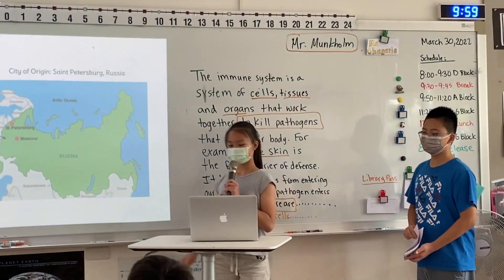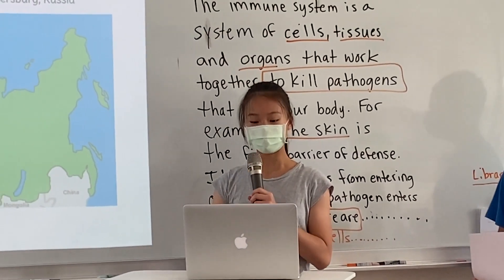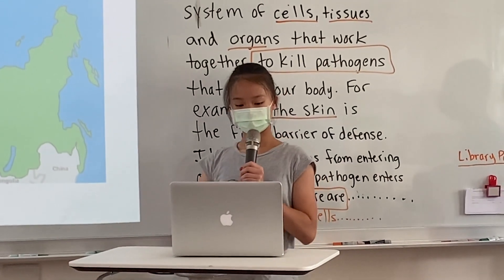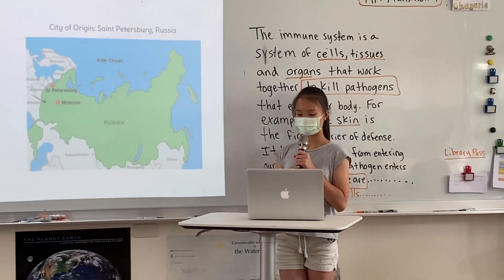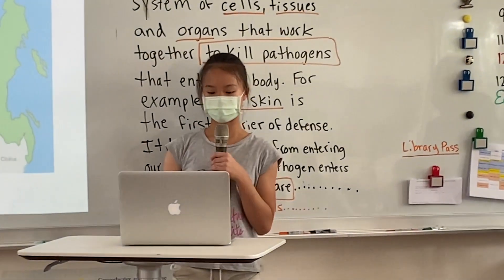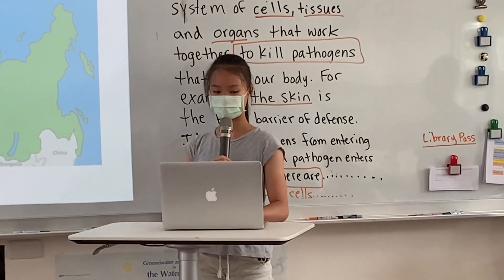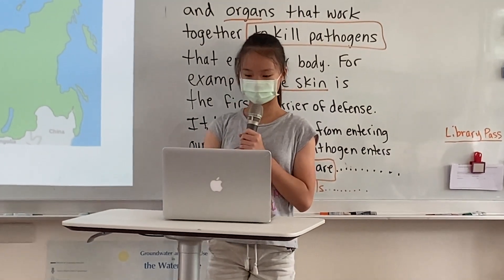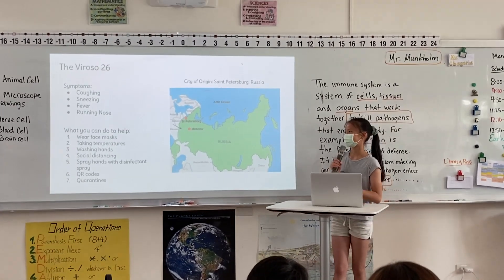Public Service Announcement Stopping an Outbreak